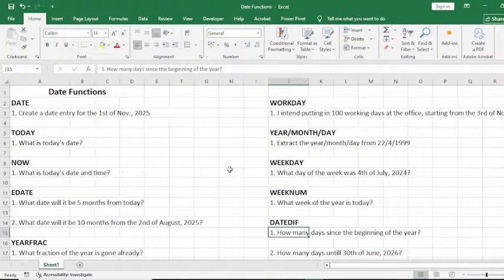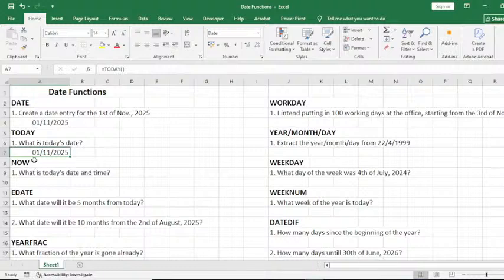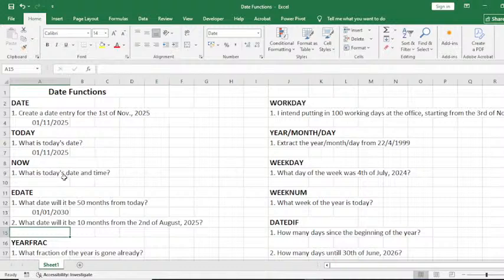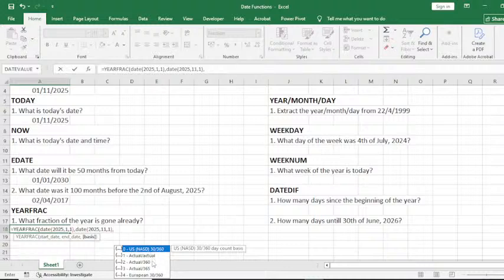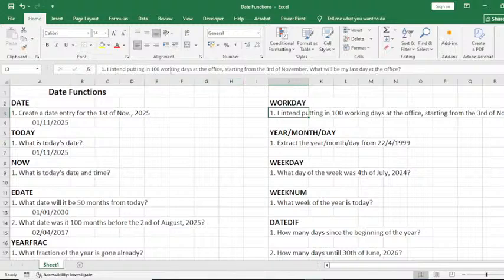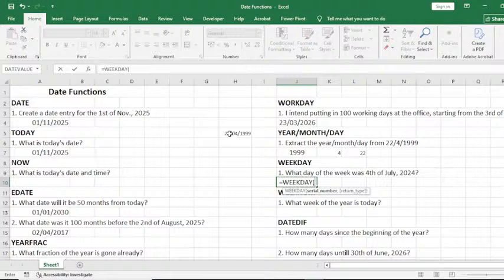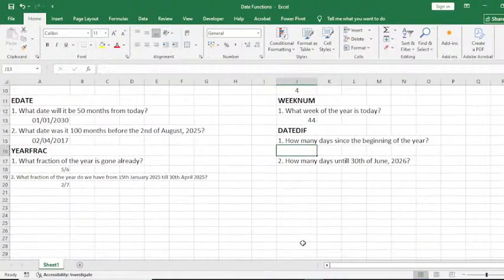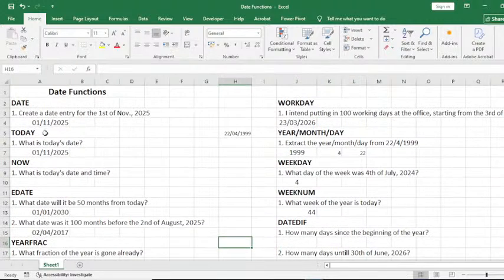DATE, TODAY, NOW, EDATE, DATEDIF, WORKDAY, WEEKNUM, YEAR, MONTH, YEARFRAC